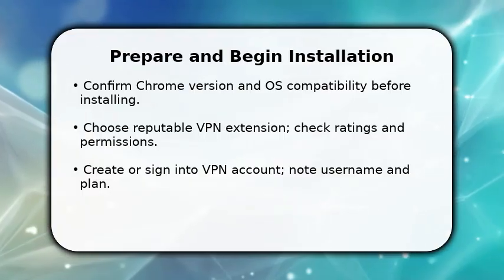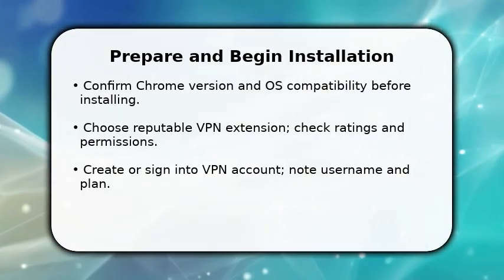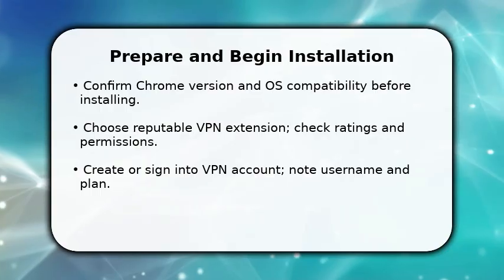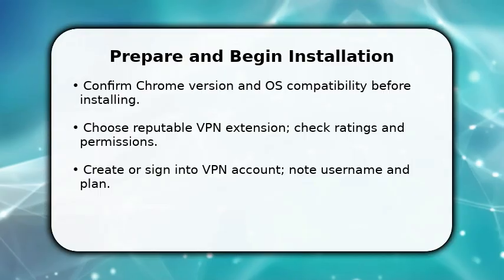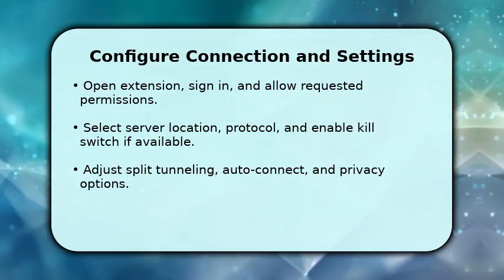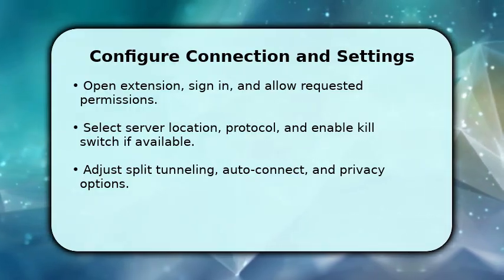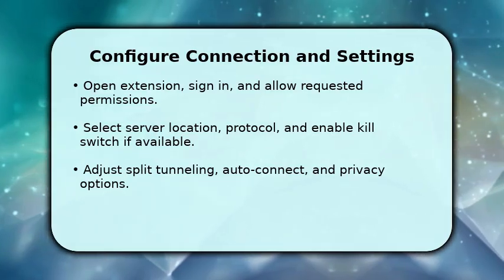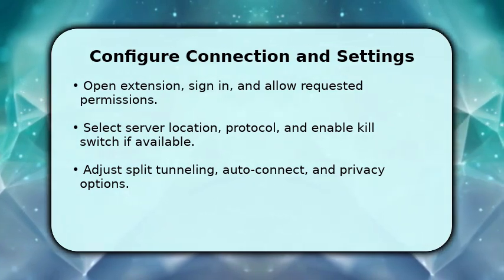How to Use Vpn Chrome (full Guide)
How to Use Vpn Chrome (full Guide) | 🔒 Surfshark VPN Deal — Stay private and secure. $1.99/mo + 3 Months Free ▸

Dive into the comprehensive guide on using VPN Chrome for secure browsing. Learn step-bythy techniques to connect, configure settings and ensure privacy while surfing online.

VPN, Chrome extension, secure browsing, connect VPN, configure browser setting,